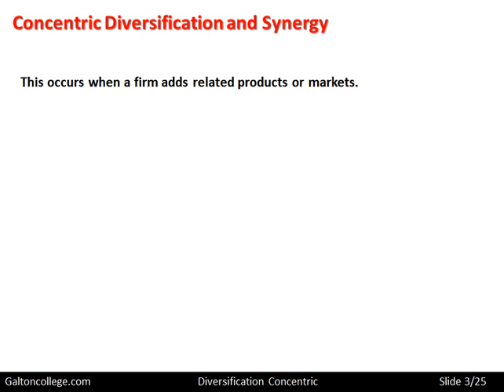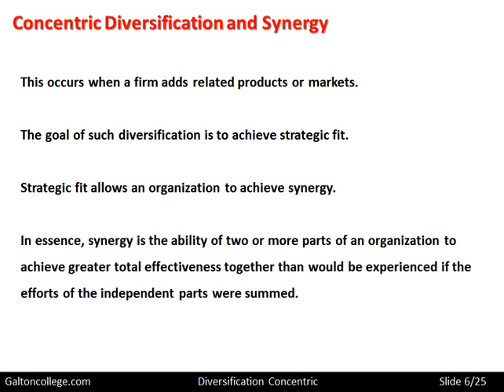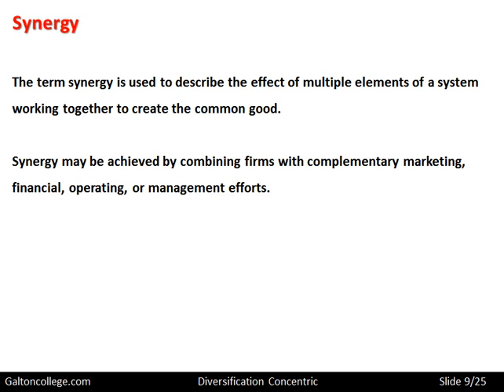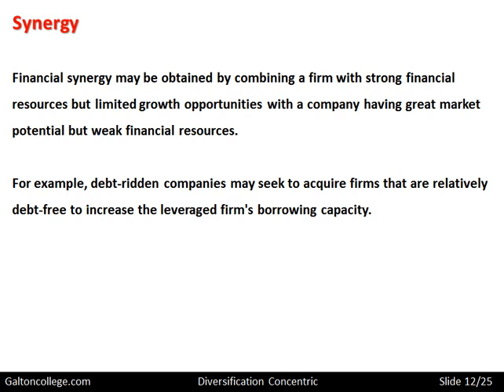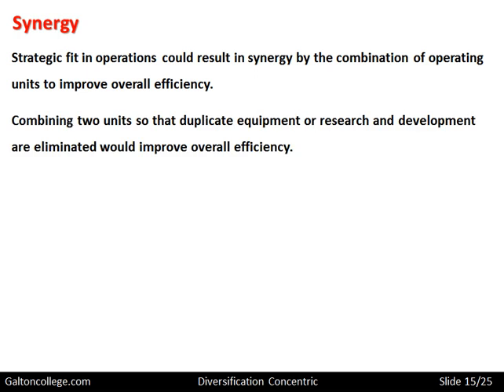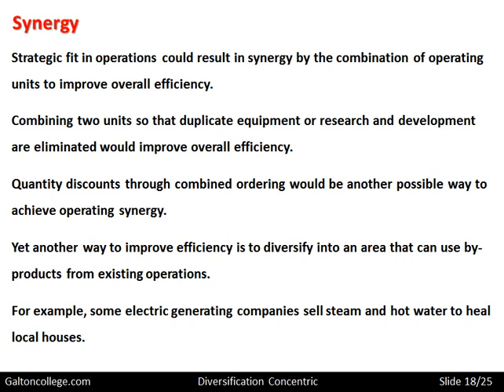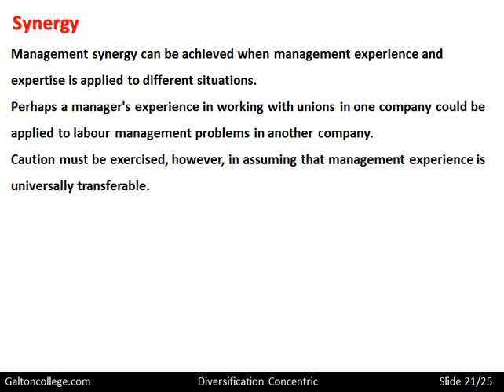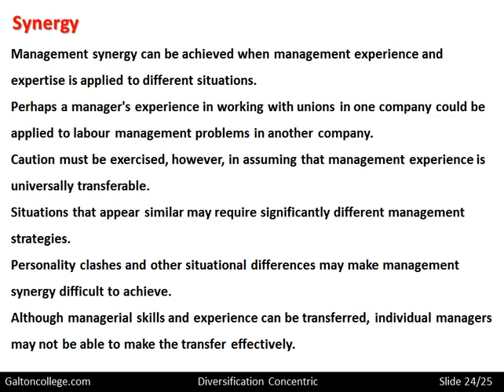Diversification: Concentric and Synergy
Diversification is a corporate strategy that involves expanding a company's operations by investing in new products, services, or markets. There are two types of diversification strategies: concentric and conglomerate. Concentric diversification involves expanding into related products or services, while conglomerate diversification involves investing in unrelated businesses.

One of the main advantages of concentric diversification is the potential for synergy between the new and existing businesses. Synergy refers to the ability of two or more businesses to achieve greater results by working together than they would individually. In the context of concentric diversification, synergy can be achieved by leveraging existing capabilities, resources, and customer relationships to create new products or services that are complementary to existing offerings.

Synergy can be achieved in various ways. For example, a company that produces software for the financial industry may diversify into the insurance industry by developing software that helps insurers manage their claims processing. By leveraging its expertise in software development and financial services, the company can create a new product that addresses a need in the insurance industry. This not only helps the company expand its operations but also helps it capture a share of the insurance industry's growing demand for technology solutions.

Concentric diversification can also help companies reduce risk by expanding into related markets that have similar characteristics and customer bases. By leveraging existing capabilities and resources, companies can more easily enter new markets and compete effectively against established players. This can also help companies achieve economies of scale and scope, which can reduce costs and increase profitability.

However, there are also some drawbacks to concentric diversification. For example, there may be limited opportunities for growth in related markets, which can limit the potential benefits of diversification. Additionally, there may be increased competition in related markets, which can lead to price competition and reduced profitability.

To successfully pursue a concentric diversification strategy, companies must carefully evaluate the potential benefits and drawbacks of each opportunity and ensure that they have the resources and capabilities needed to successfully enter new markets. They must also maintain a focus on their core competencies and ensure that they do not spread themselves too thin by pursuing too many opportunities simultaneously.

In conclusion, concentric diversification can be a powerful strategy for companies looking to expand their operations and reduce risk by leveraging existing capabilities and resources. The potential for synergy between the new and existing businesses can help companies achieve greater results than they would individually, and can help them achieve economies of scale and scope. However, companies must carefully evaluate each opportunity and ensure that they maintain a focus on their core competencies to avoid spreading themselves too thin. By doing so, companies can successfully pursue a concentric diversification strategy and achieve long-term growth and profitability.